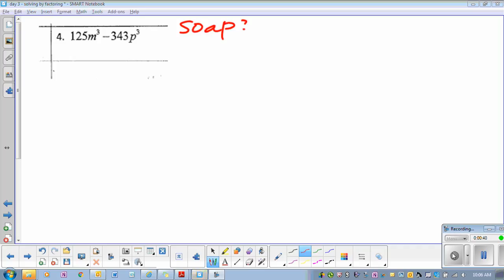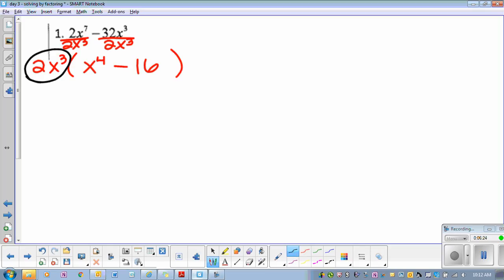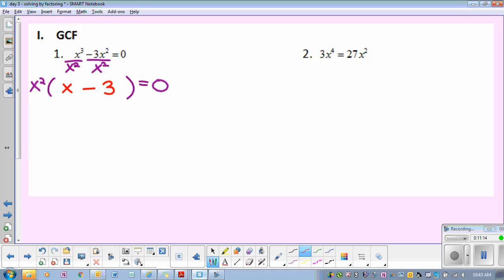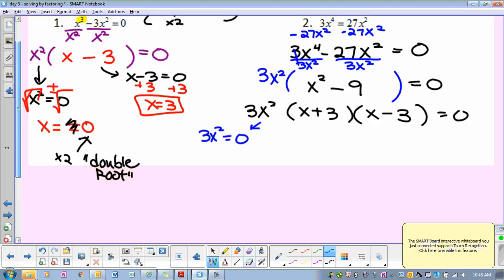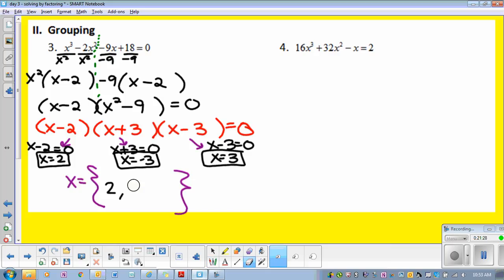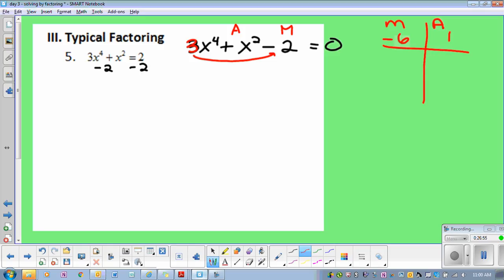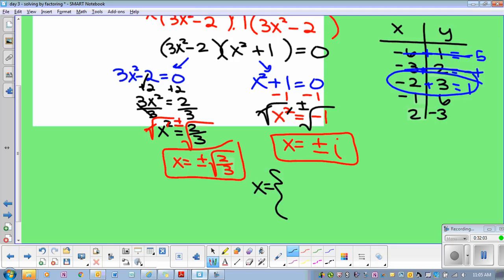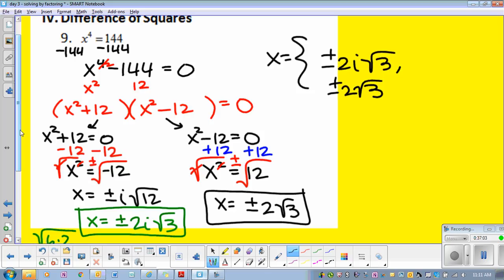Dec7 sc u4day3 solve by factoring